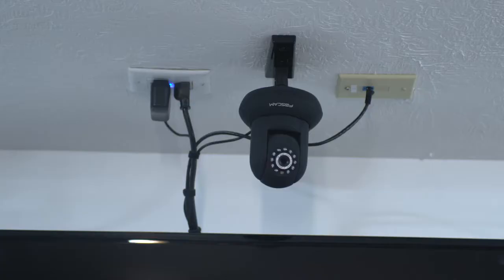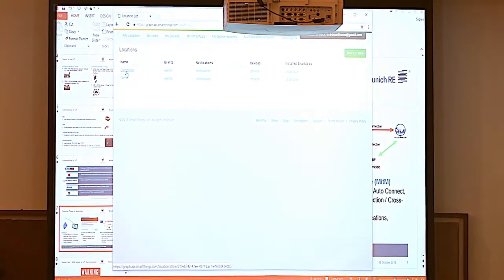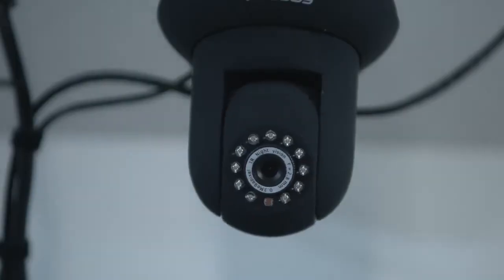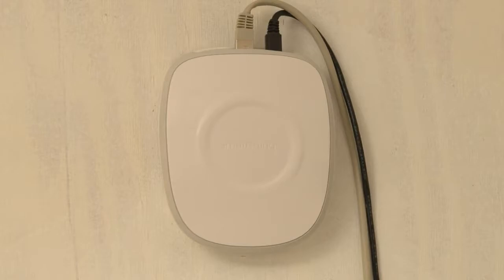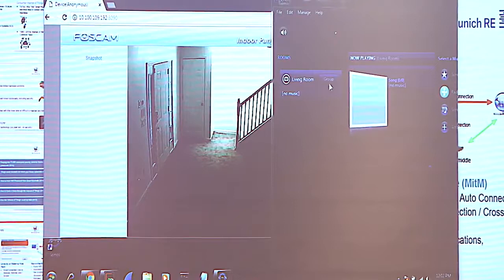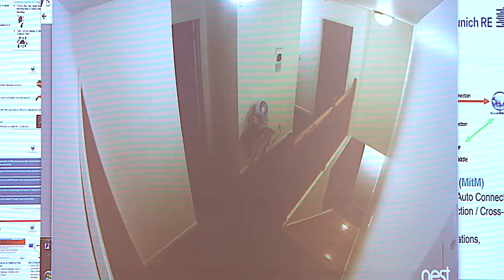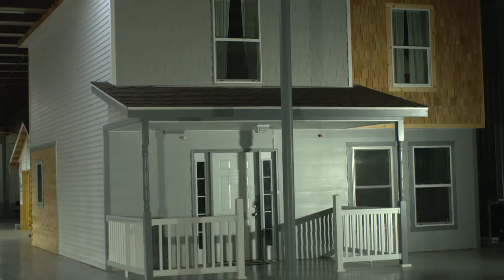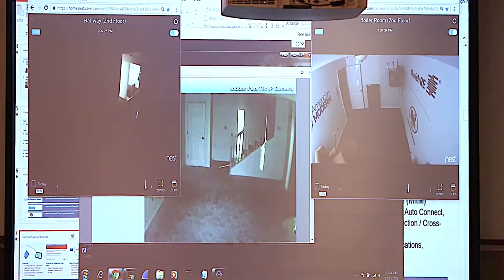Cybersecurity: Man in the Middle Hack Demonstration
Jerry Irvine, CIO of Prescient Solutions, demonstrates how hackers can attack your home technology.